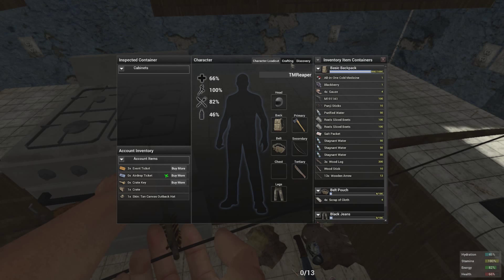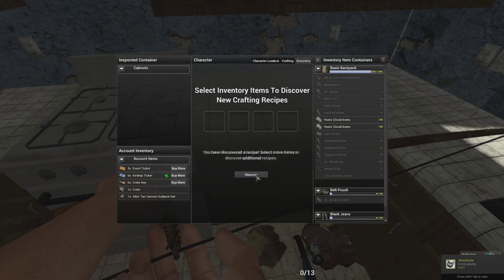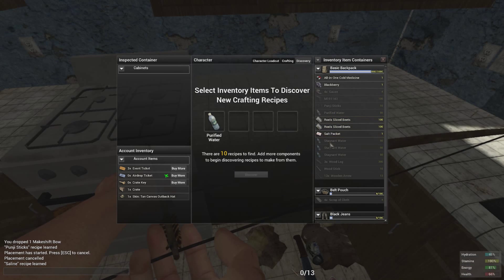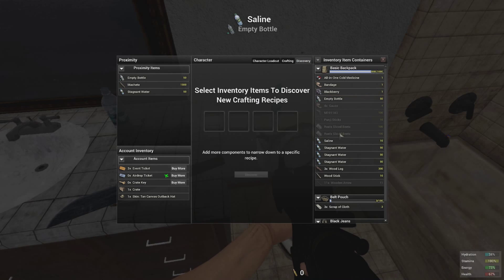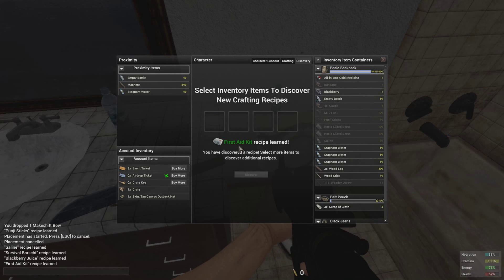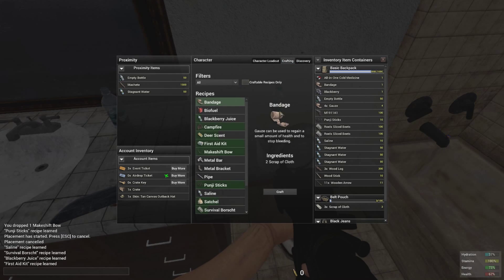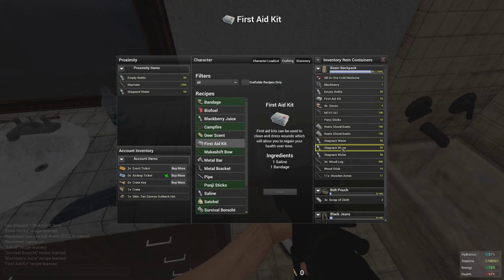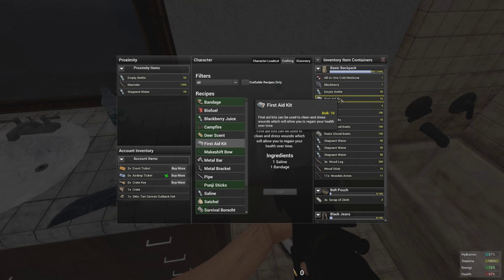H1Z1 Crafting Guide: Saline & First Aid Kits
A crafting guide for the Saline & First Aid Kits in H1Z1
This Is How We Do (Katy Perry Cover) By Novelists
Souvenirs By Novelists

Have unnoticed talent? Try joining Maker Studios today!